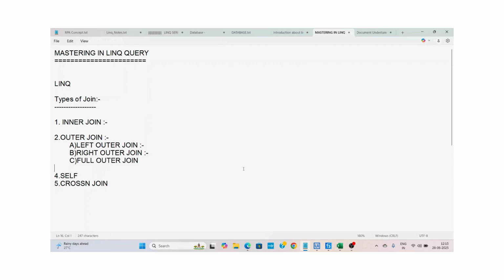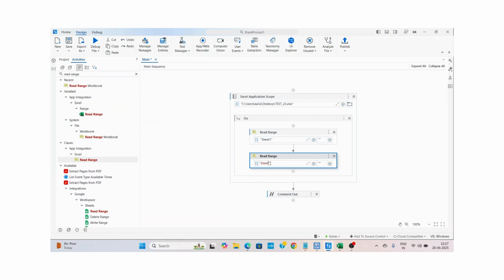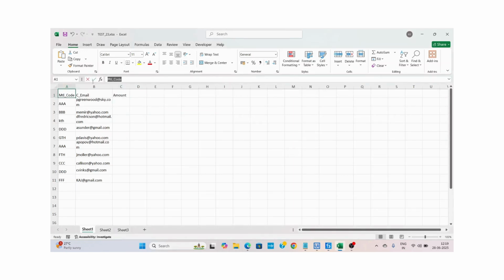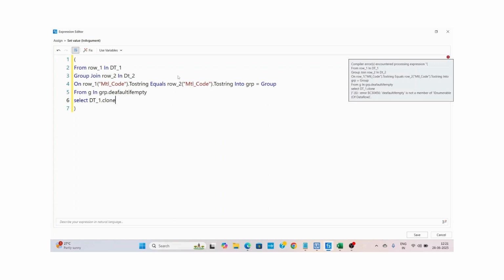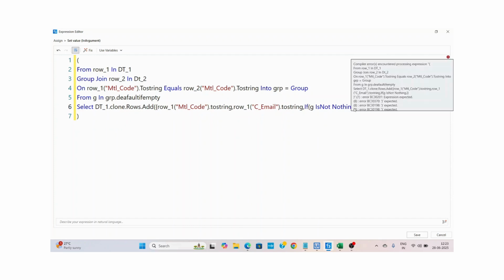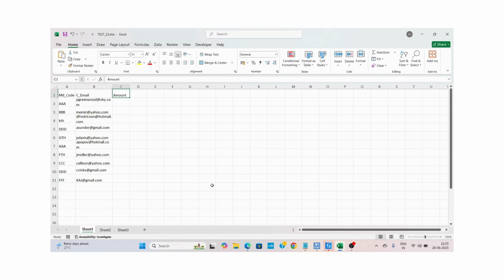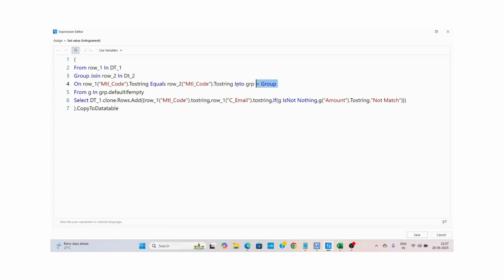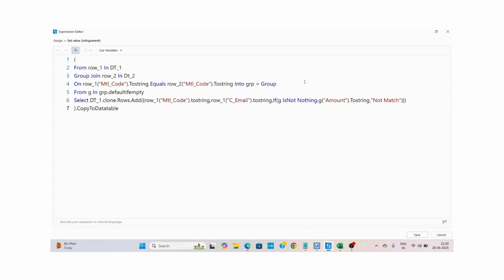14.Say Goodbye to Excel VLOOKUP! Use LINQ Left Join in UiPath like a Pro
📌 LINQ Left Outer Join = Excel VLOOKUP in UiPath / VB.NET – Complete Practical Demo!

In this powerful tutorial, I’ll show you how to perform a Left Outer Join using LINQ’s Group Join – the same way Excel uses VLOOKUP to bring matching data from one table to another. This approach is fully compatible with UiPath and VB.NET, and we’ll build it step-by-step with a real-time demo!

🔍 What You’ll Learn:
✅ What is Group Join and how it works in LINQ
✅ How to simulate Excel VLOOKUP using LINQ Left Join
✅ Handling null values when no match is found
✅ Real-time example combining two DataTables
✅ DefaultIfEmpty() & If(g IsNot Nothing) explained clearly
✅ How to return all items from the left and only matched ones from the right

🔥 Perfect for UiPath developers, RPA enthusiasts, and .NET beginners looking to take their LINQ skills to the next level!